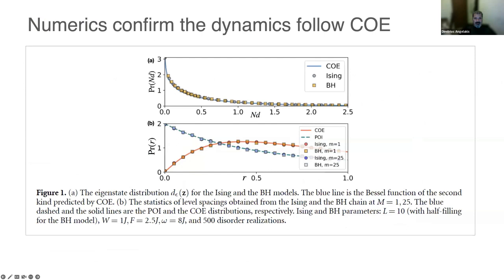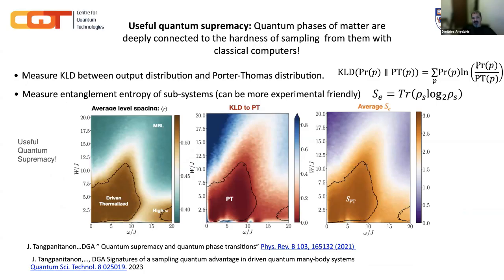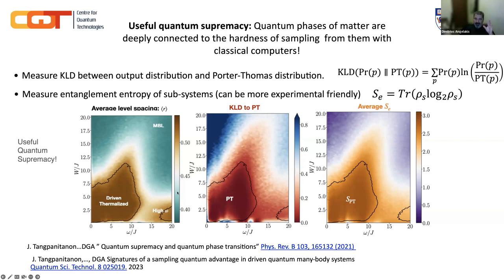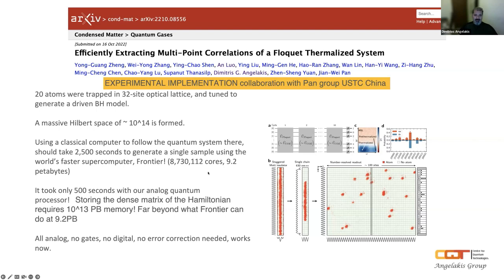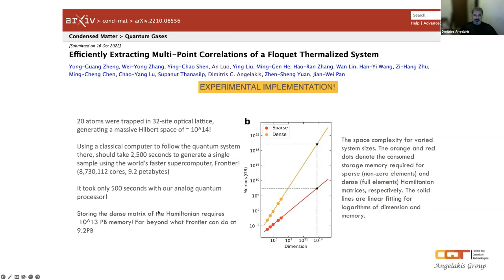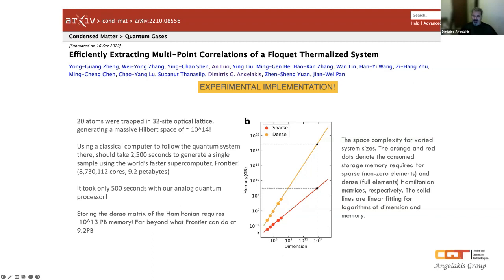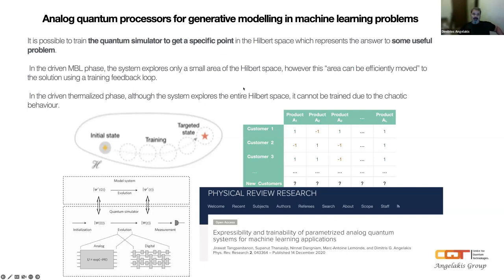Quantum supremacy (and Quantum Phase Transitions) in Analog Quantum Many.. by Dimitris G. Angelakis